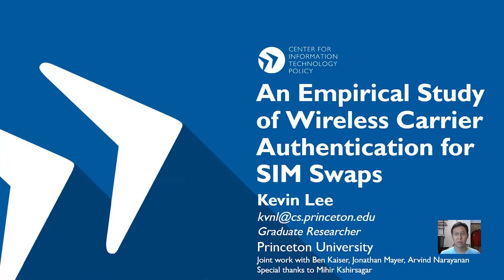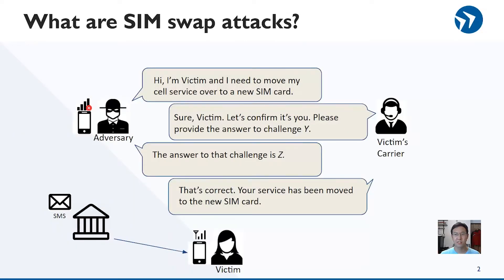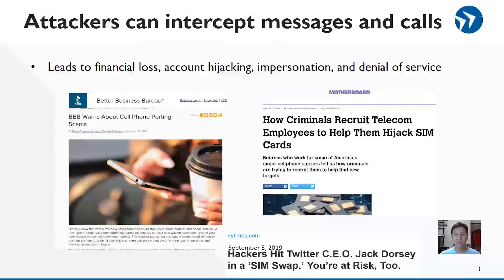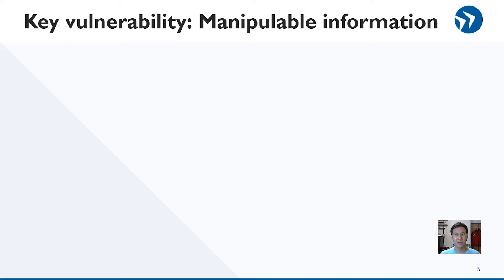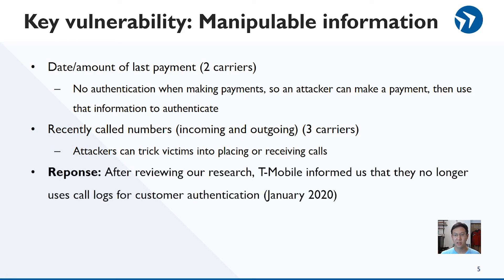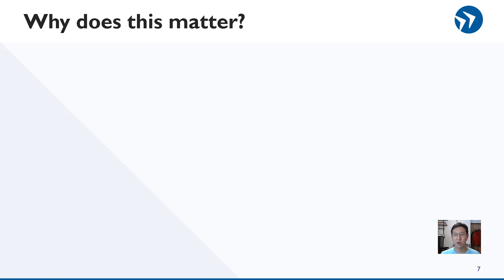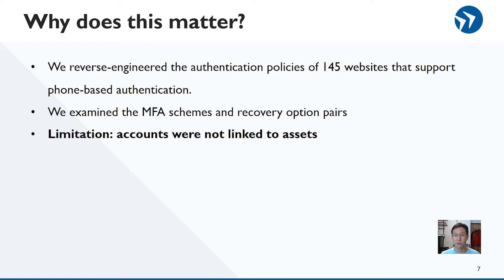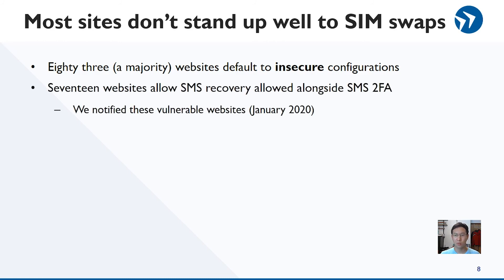SOUPS 2020 - An Empirical Study of Wireless Carrier Authentication for SIM Swaps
An Empirical Study of Wireless Carrier Authentication for SIM Swaps

Kevin Lee, Benjamin Kaiser, Jonathan Mayer, and Arvind Narayanan, Princeton University

We examined the authentication procedures used by five prepaid wireless carriers when a customer attempted to change their SIM card. These procedures are an important line of defense against attackers who seek to hijack victims’ phone numbers by posing as the victim and calling the carrier to request that service be transferred to a SIM card the attacker possesses. We found that all five carriers used insecure authentication challenges that could be easily subverted by attackers. We also found that attackers generally only needed to target the most vulnerable authentication challenges, because the rest could be bypassed. Authentication of SIM swap requests presents a classic usability-security trade-off, with carriers underemphasizing security. In an anecdotal evaluation of postpaid accounts at three carriers, presented in Appendix A, we also found—very tentatively—that some carriers may have implemented stronger authentication for postpaid accounts than for prepaid accounts.

To quantify the downstream effects of these vulnerabilities, we reverse-engineered the authentication policies of over 140 websites that offer phone-based authentication. We rated the level of vulnerability of users of each website to a SIM swap attack, and have released our findings as an annotated dataset on issms2fasecure.com. Notably, we found 17 websites on which user accounts can be compromised based on a SIM swap alone, i.e., without a password compromise. We encountered failures in vulnerability disclosure processes that resulted in these vulnerabilities remaining unfixed by nine of the 17 companies despite our responsible disclosure. Finally, we analyzed enterprise MFA solutions from three vendors, finding that two of them give users inadequate control over the security-usability tradeoff.